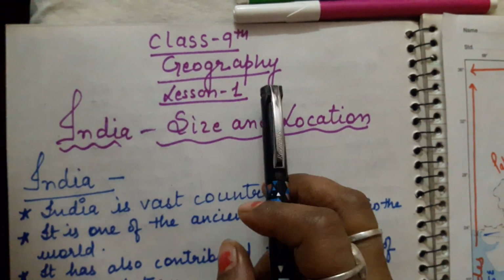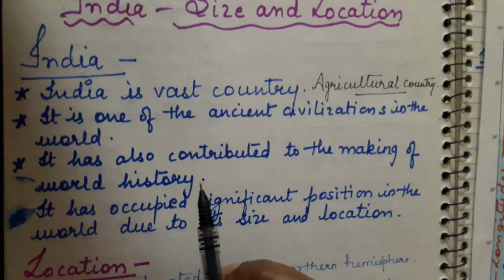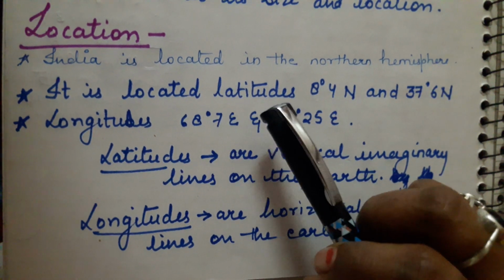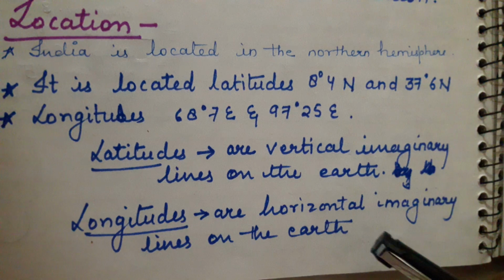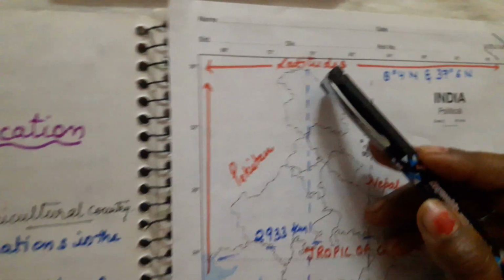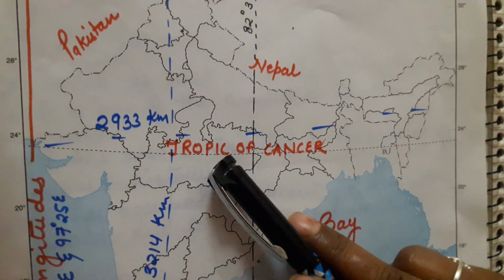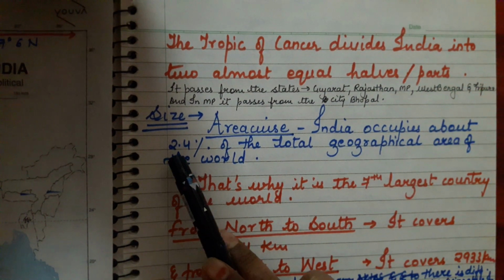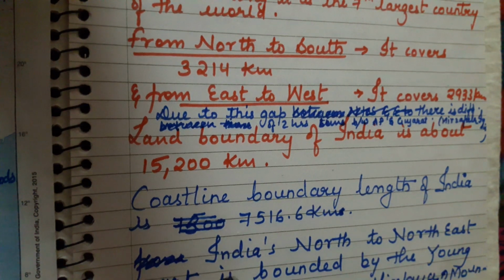Class-9th // Social Science// Ch-1 // Geography // India - Size and Location //